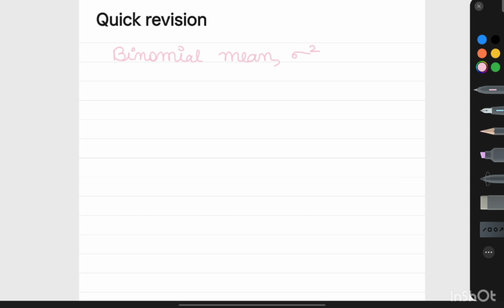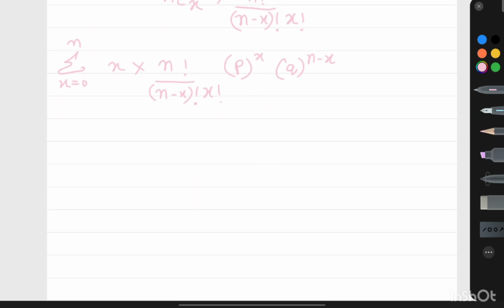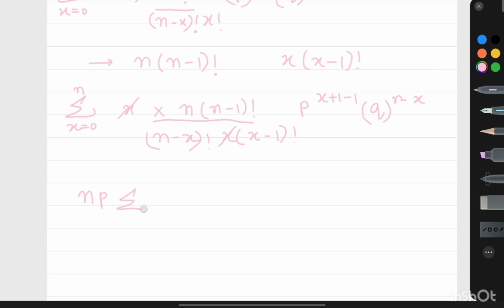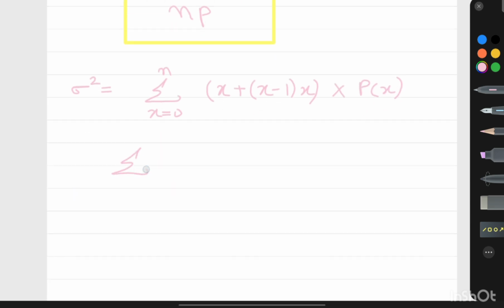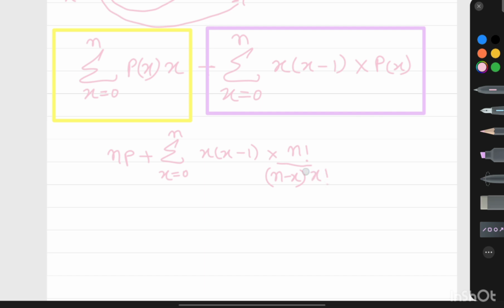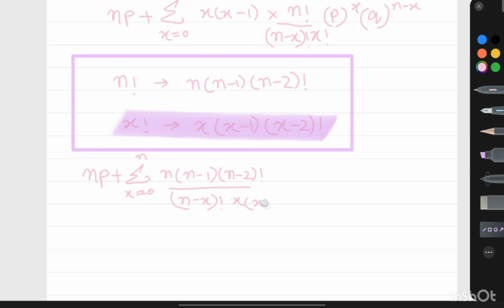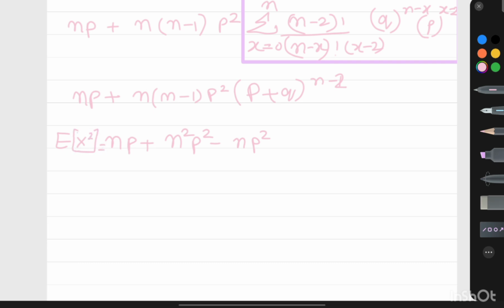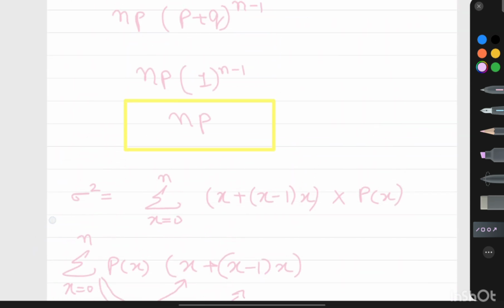quick revision of binomial mean and variance